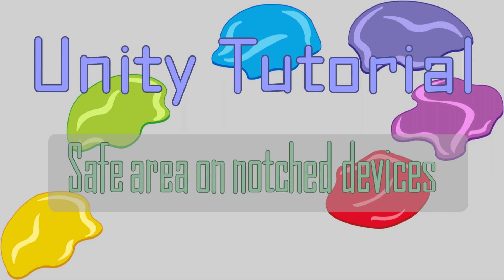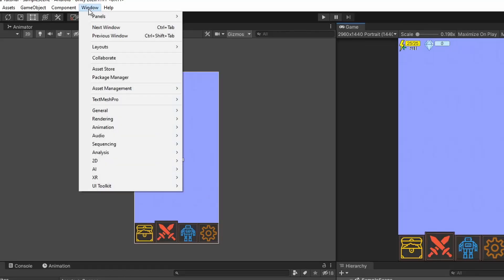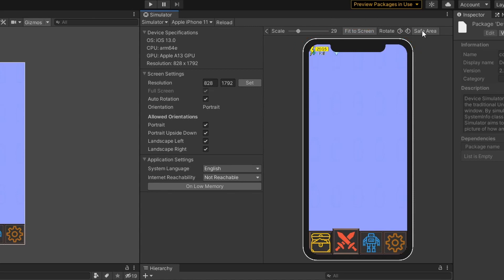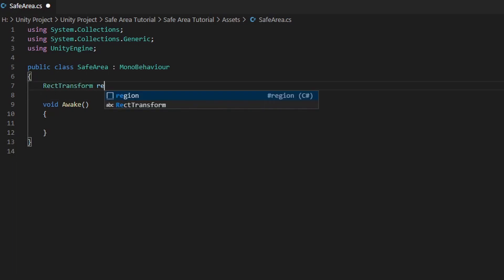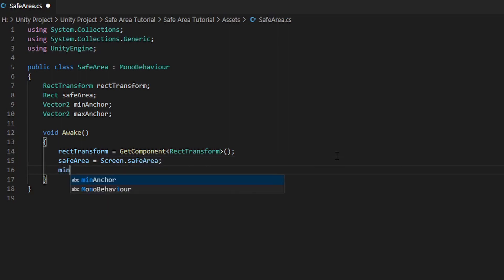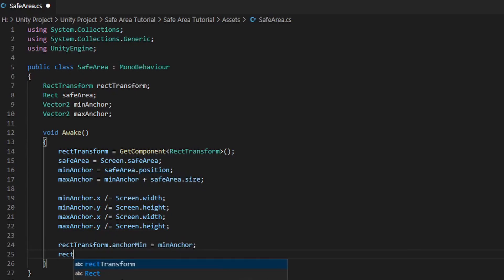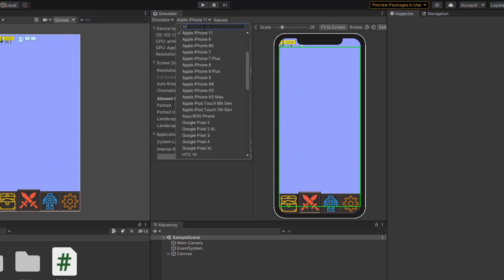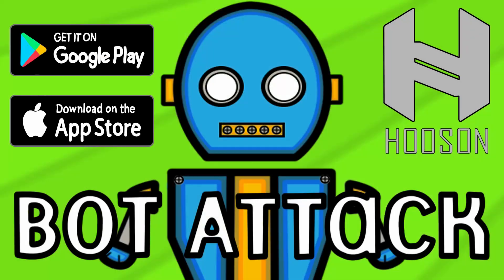Optimize UI For Notch Devices - Easy Unity Tutorial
In this unity tutorial, you'll learn how to optimize UI for notch devices. Using device simulator, you'll be able to determine the safe area for these notch devices.

It is important for game developers to optimize UI for notch devices, because you want to give your players a pleasant gaming experience. It would be a huge turn off for your players if they see the UI getting cut off.

Timestamps:
0:00 Intro
0:24 Simulator Setup
1:03 Safe Area Scripting
3:37 Conclusion

Play my first mobile game: Bot Attack - 2D Top-down shooter
➤App Store: Coming soon